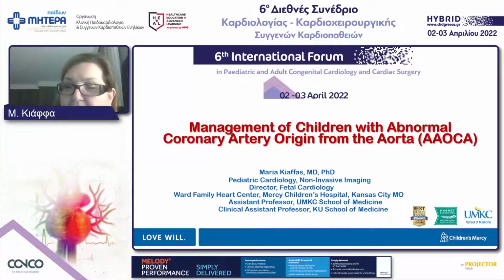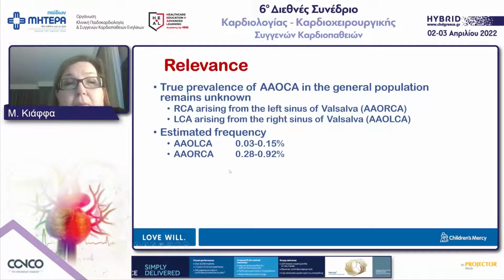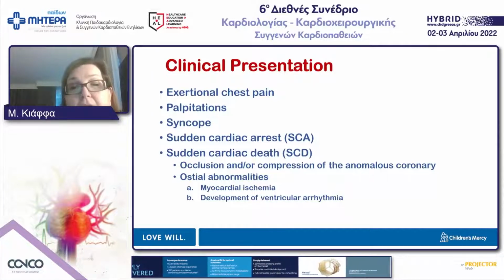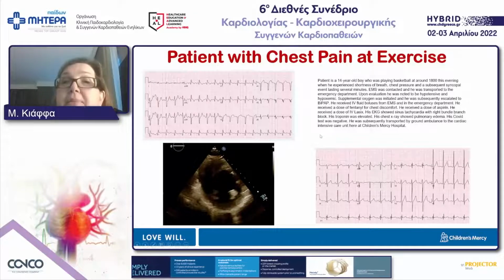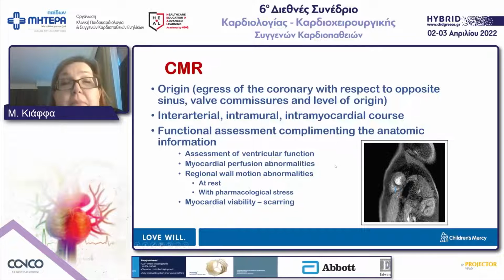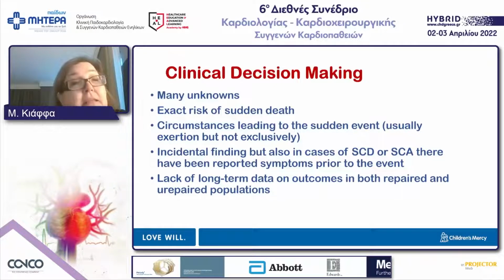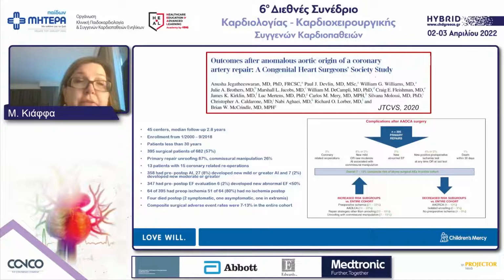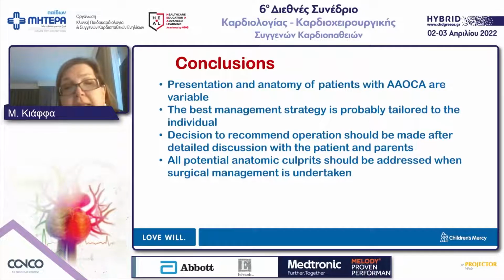Αντιμετώπιση παιδιών με ανώμαλη έκφυση στεφανιαίου αγγείου από την αορτή | Maria Kiaffas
Ομιλήτρια: Maria Kiaffas Paediatric Cardiology, Non - invasive Imaging Director, Fetal Cardiology Ward Family Heart Center, Division of Paediatric Cardiology Children’s Mercy Hospital, Kansas City, MO, USA Assistant Professor of Paediatrics, UMKC School of Medicine and Kansas University Medical School